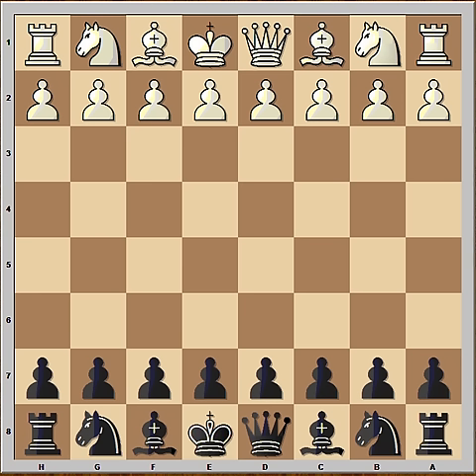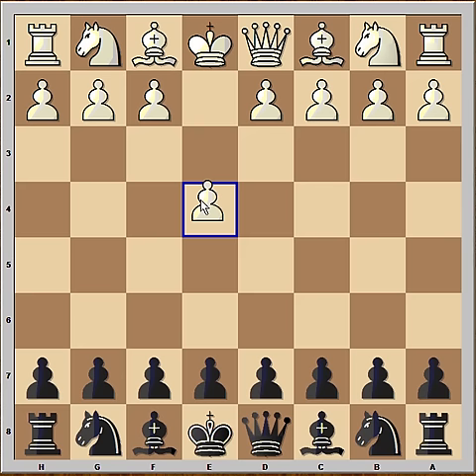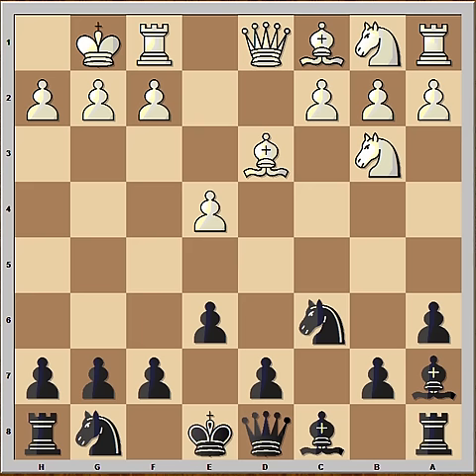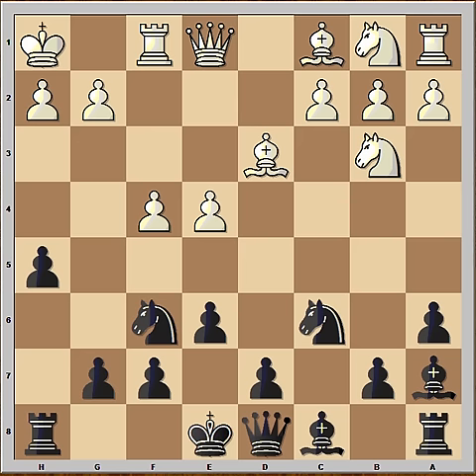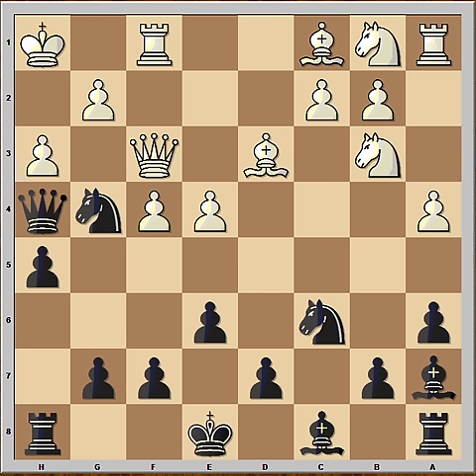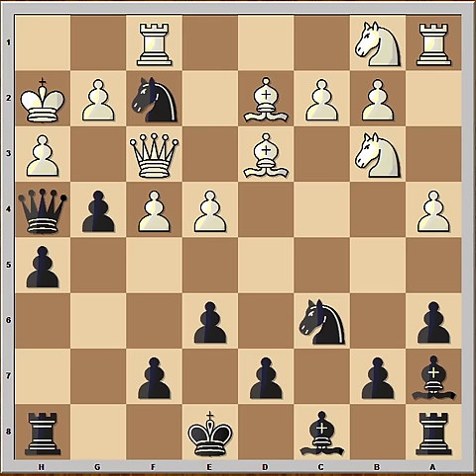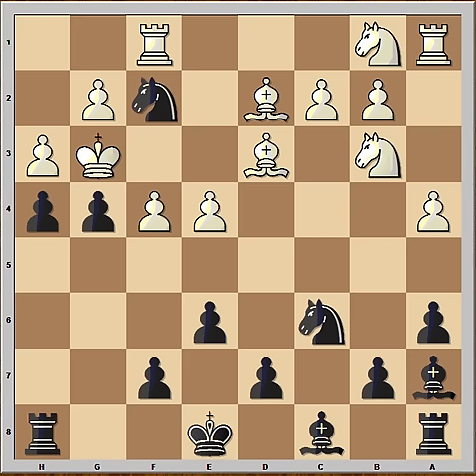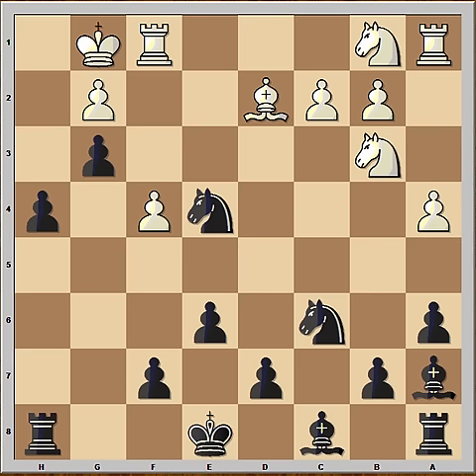Sicilian Defence: Kan Variation: Zuidema C vs Ivkov B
Sicilian Defence: Kan Variation: Zuidema C vs Ivkov B [B42]
Belgrade, 1964